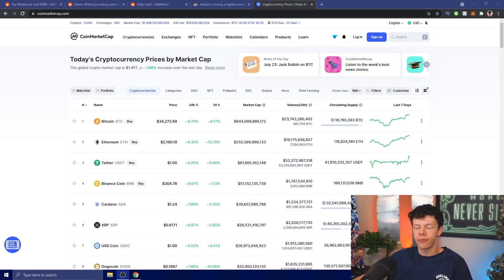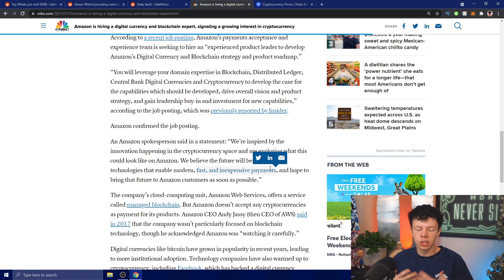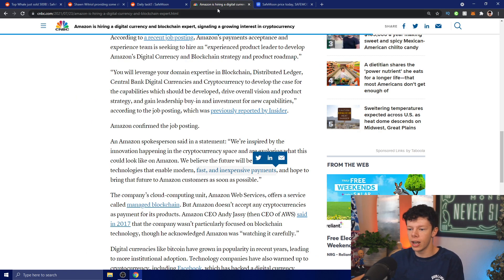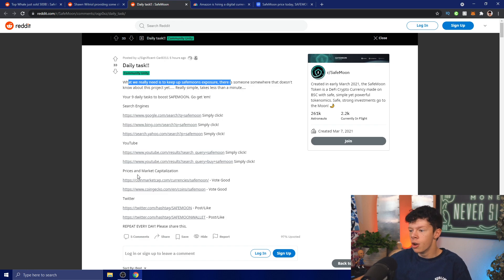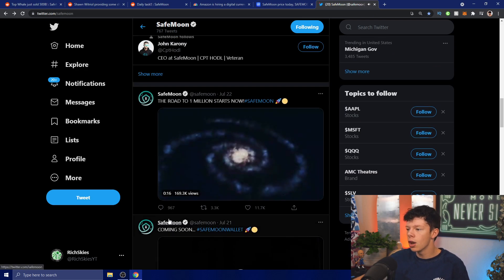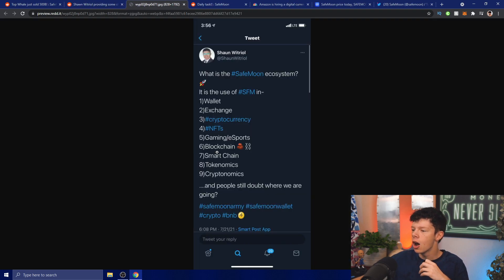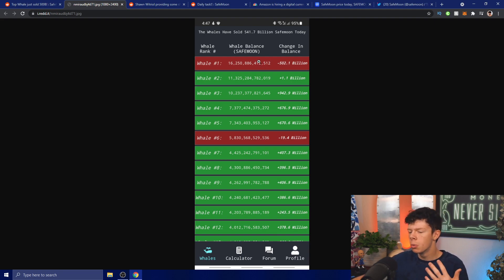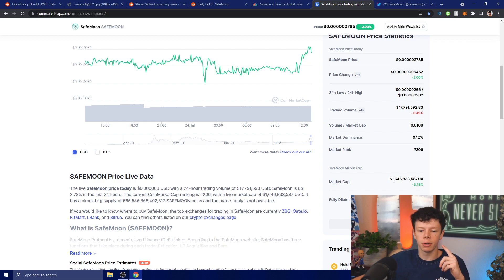SAFEMOON HOLDERS: AMAZON TO ACCEPT CRYPTO (THIS IS BIG) MAJOR LEAKS COMING! - Safemoon Token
SAFEMOON HOLDERS: AMAZON TO ACCEPT CRYPTO (THIS IS BIG) MAJOR LEAKS COMING! - Safemoon Token In this safemoon news today video there is safemoon price prediction and safemoon how to buy in this video! We also go over safemoon wallet and safemoon binance and safemoon crypto and safemoon news in this video!